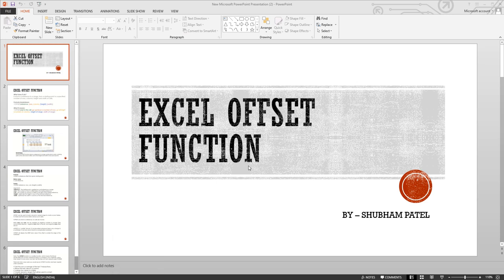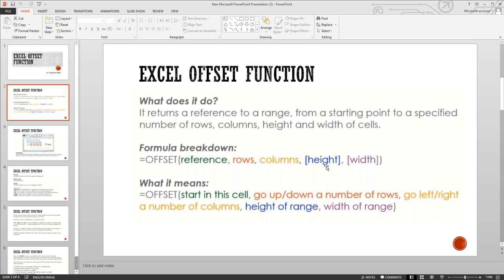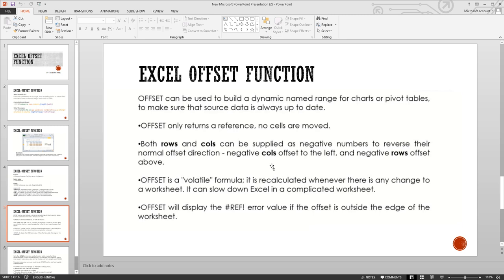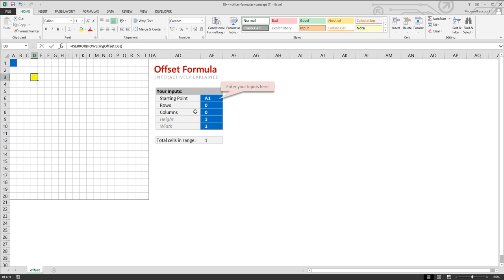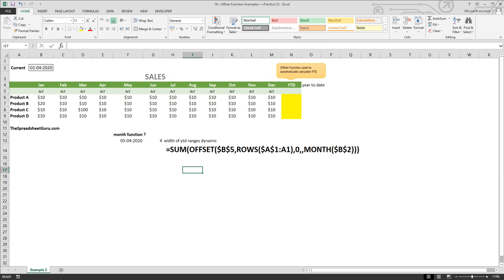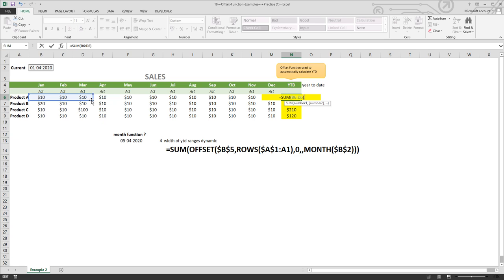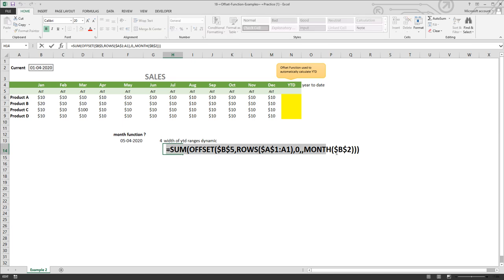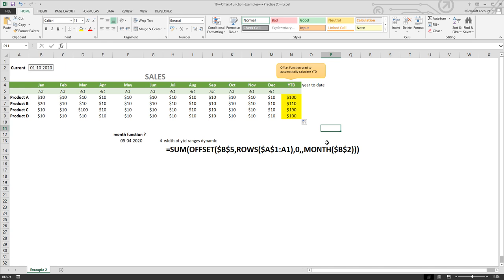20 OFFSET Function